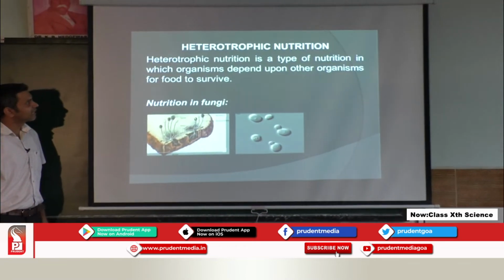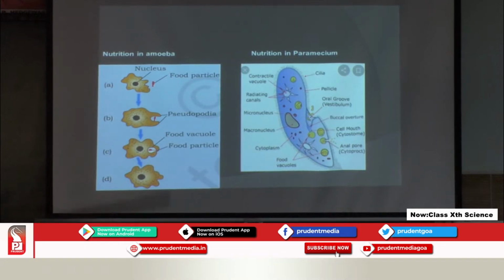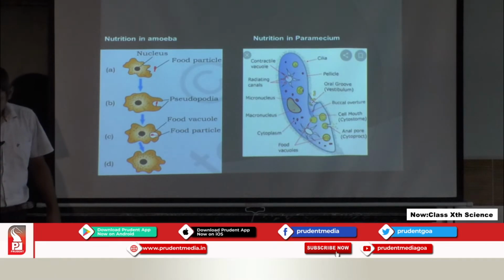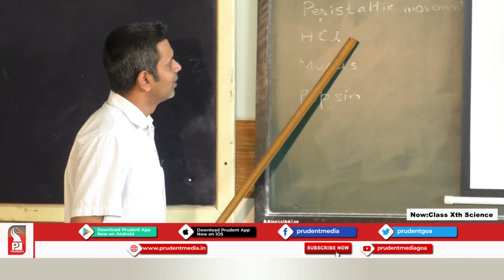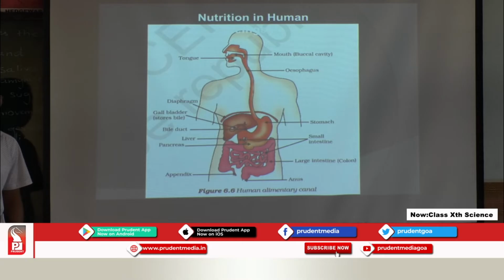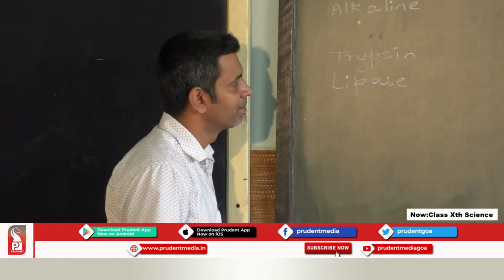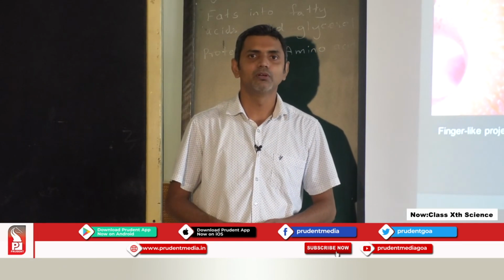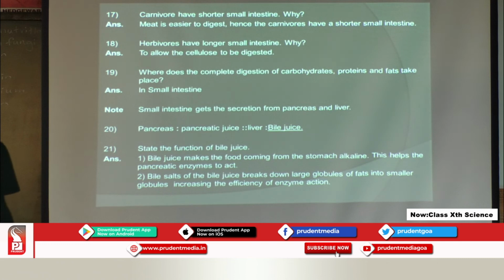Prudent Scholars | Std 10th Science | Life Processes | Part 2 | 07 Aug 20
Subject: Science
Name of the Teacher: Kaustubh Krupaker Naik, Asst. Teacher
Chapter details: Life Processes Part 2
School:- Sarvodaya Educational Society’s High School Curchorem Goa